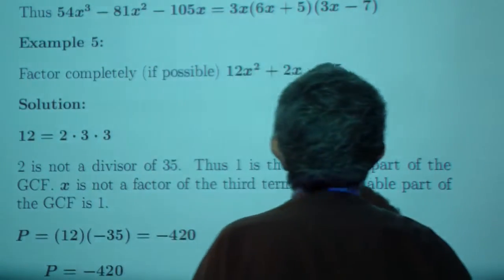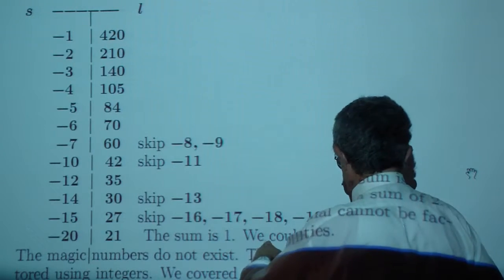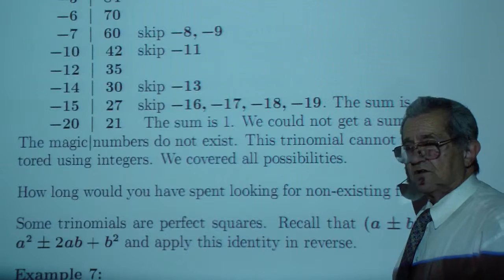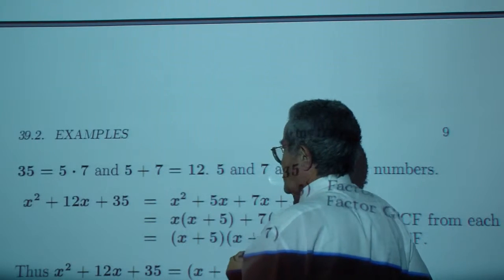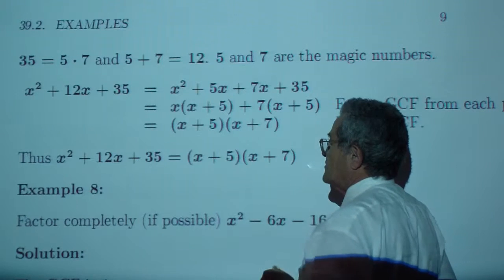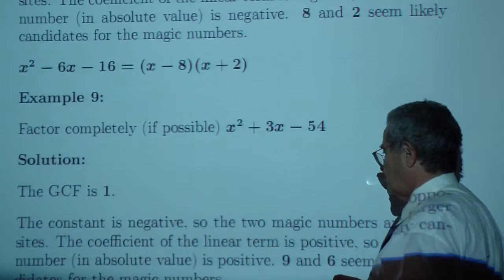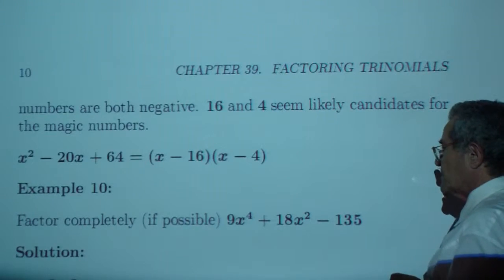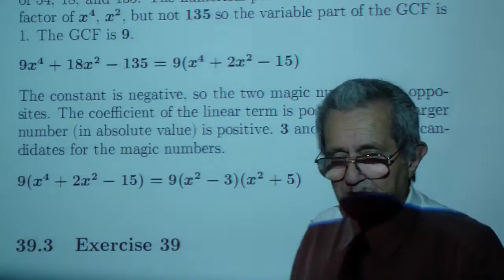Beginning Algebra Chapter 39 Part 3/6 Professor Feiner